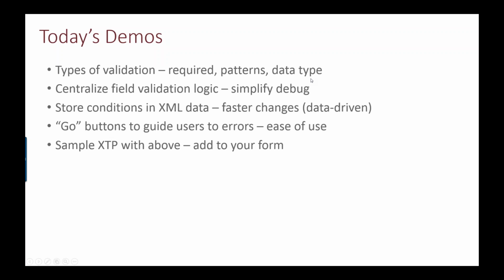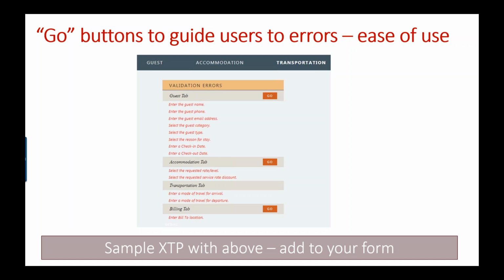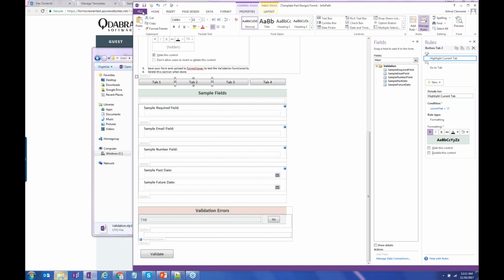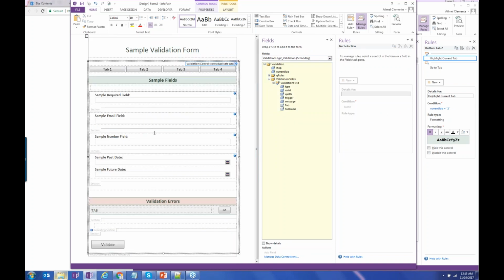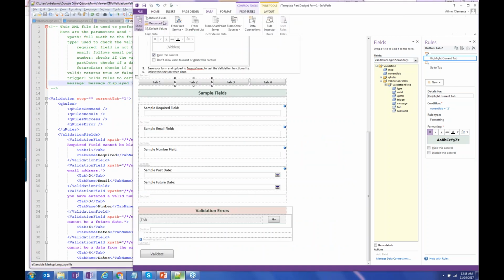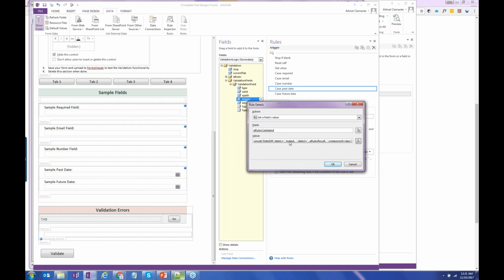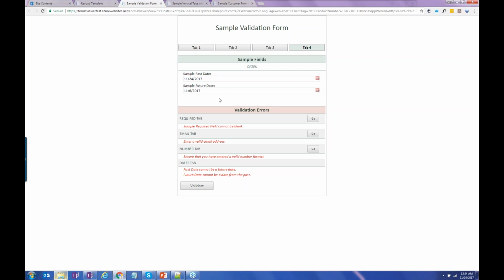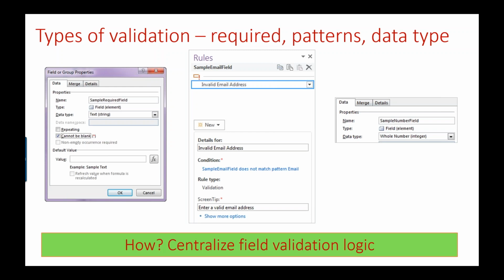Validate Your Forms Input – Best Practices: Qdabra Webinar 11/9/2017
(1) Types of validation – required, patterns, data type
(2) Centralize field validation logic – simplify debug
(3) Store conditions in XML data – faster changes (data-driven)
(4) “Go” buttons to guide users to errors – ease of use
(5) Sample XTP with above – add to your form